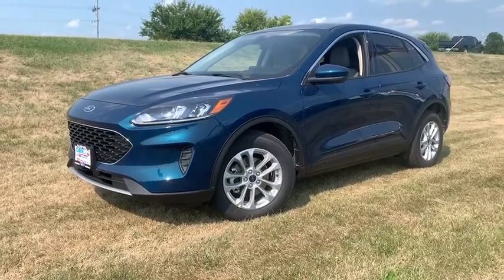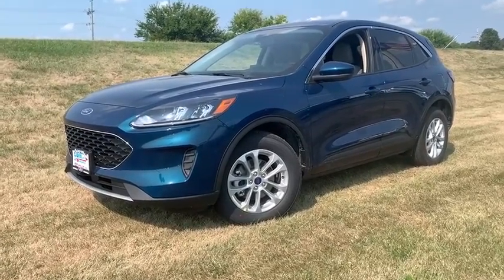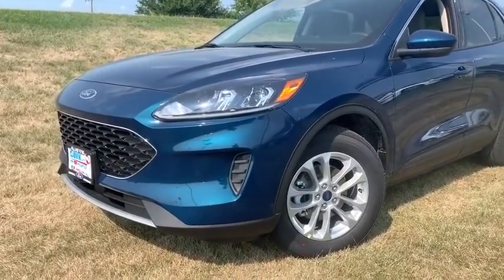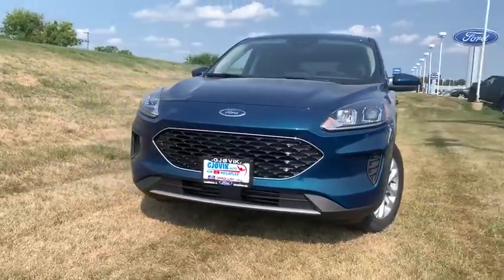2020 Ford Escape Sandwich, Oswego, Yorkville, Plano, IL 98747A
Dark Persian Green Metallic New 2020 Ford Escape available in Sandwich, Illinois at Gjovik Ford. Servicing the Oswego, Yorkville, PLano, IL area.

Gjovik Ford
2600 US Rt 34 E